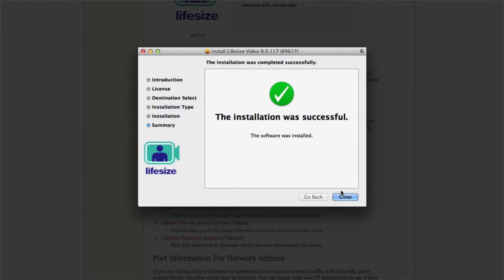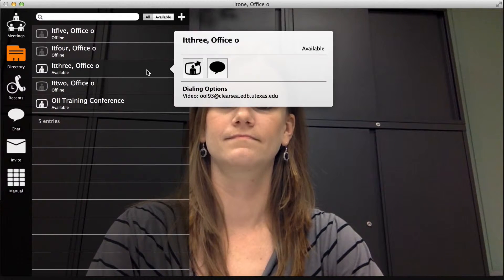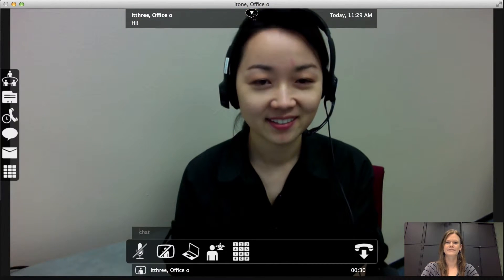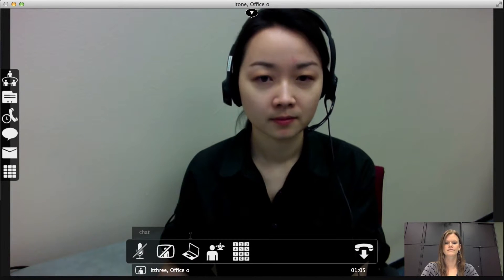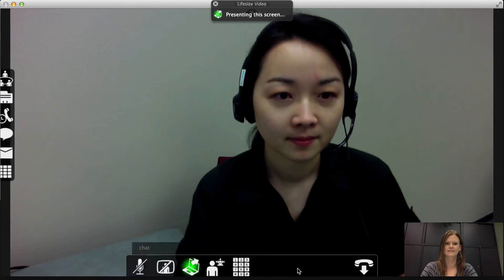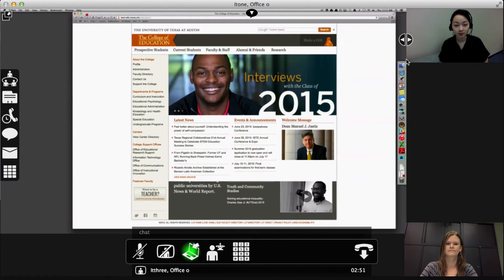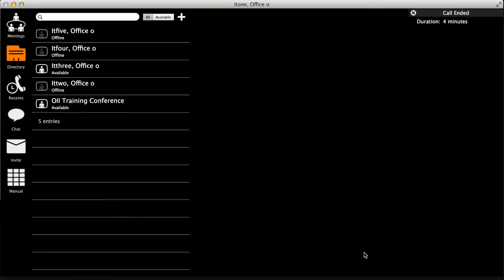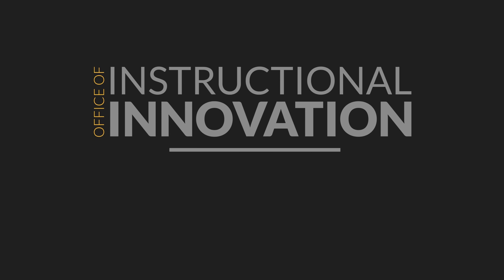Lifesize Video (Making a Call)